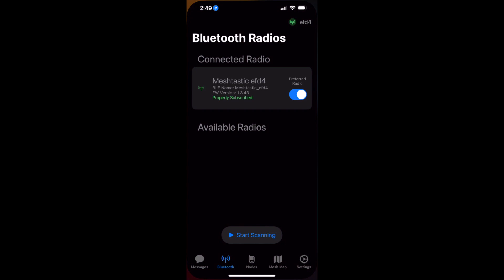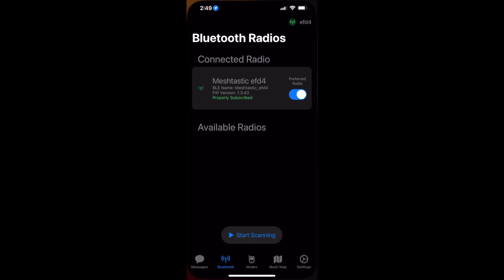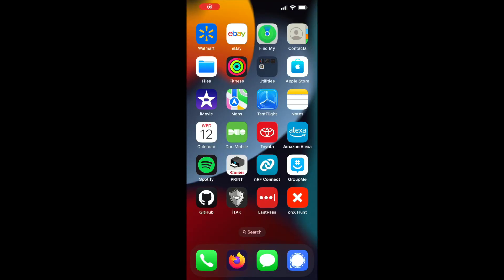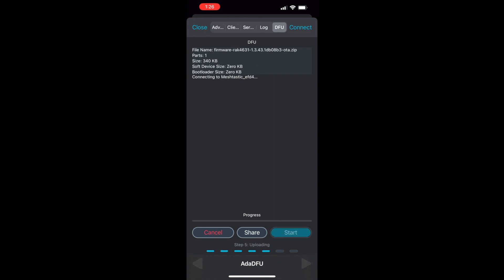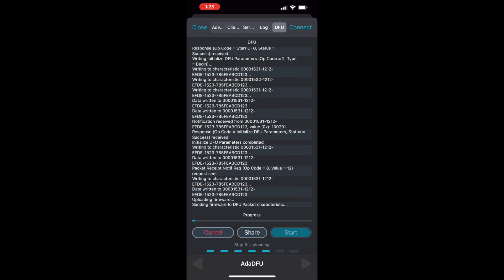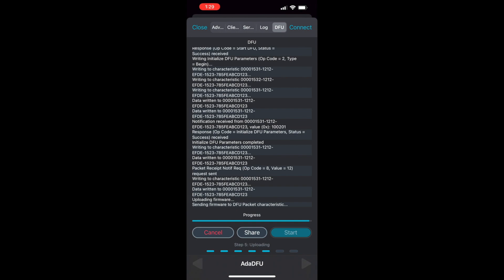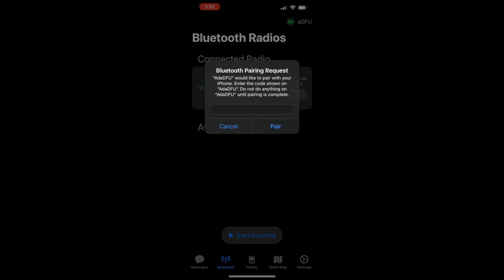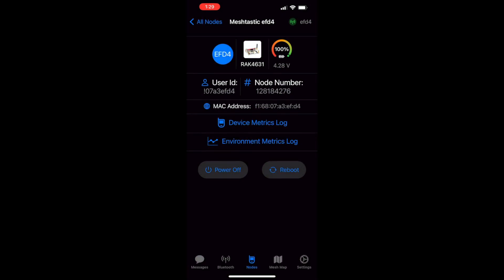Meshtastic 2.0 Upgrade - Updating an NRF52 device via Bluetooth (OTA) with NRF Connect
This feature will be available in the upcoming release of Meshtastic-device, 1.3.43 alpha. It will be a part of the pending Meshtastic 2.0 public release.  It has only been tested in RAK-4631 devices and does not work on TTGO T-Echo devices at the moment. We are working on eventually including this into the mobile apps natively.

to learn more about the project.